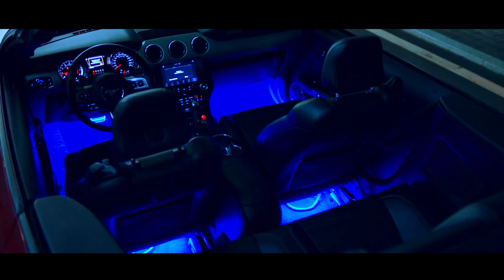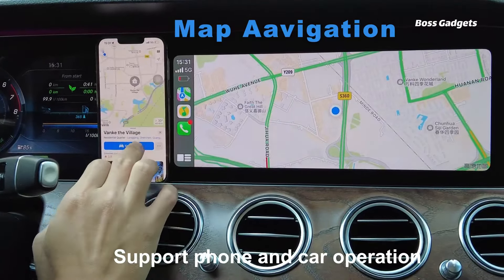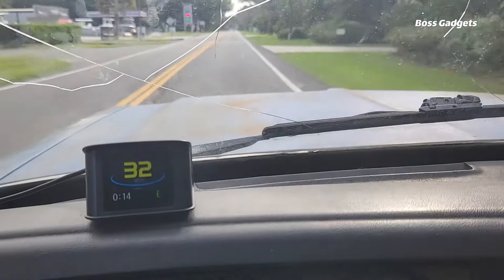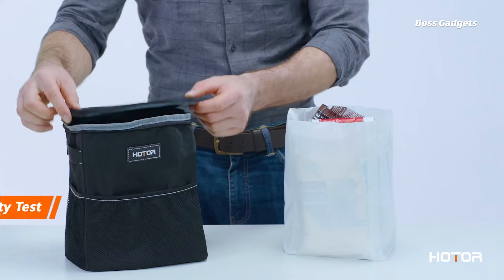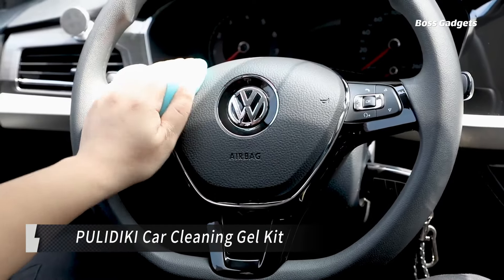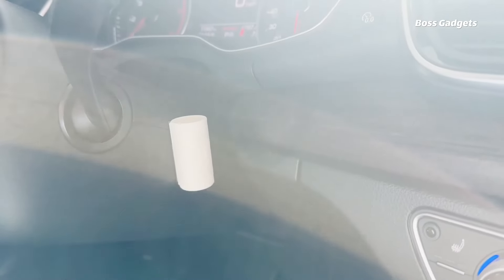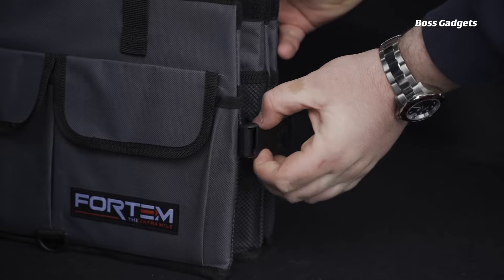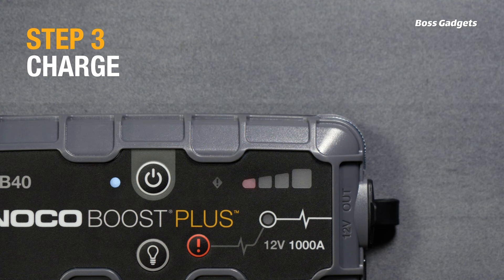13 Cool Car Gadgets You Didn't Know You Needed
IF YOU are looking for cool upgrades to add to your car, then you'll want to look at car gadgets. in this video, we presents a curated selection of 13 cool car gadgets that every automobile enthusiast should consider trying in 2024.

00:00 - Introduction
00:19 - ROVE R2-4K Dash Cam Built in WiFi GPS
00:57 - Teeran CarPlay Wireless Adapter
01:44 - Drop Stop The Original Patented Car Seat Gap Filler
02:30 - Universal GPS Head-Up Display
03:08 - Govee LED Car Lights
03:54 - HOTOR Car Trash Can
04:32 - Car Registration & Insurance Card Holder
05:18 - PULIDIKI Car Cleaning Gel Kit
06:06 - Car Chap Lip Balm Holder
06:49 - ESR Magnetic Wireless Car Charger Mount
07:21 - Anker USB C Car Charger, 40W 2-Port Power
07:57 - FORTEM Car Storage Organizer
08:31 - Noco Car Battery Jump Starter